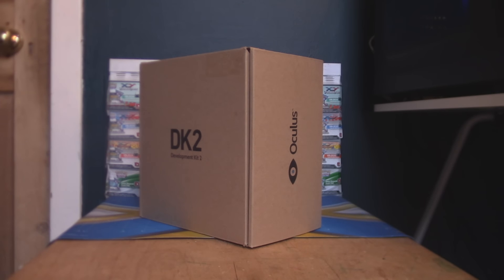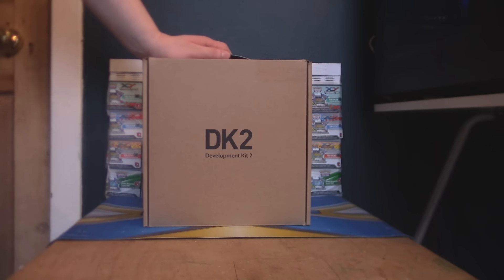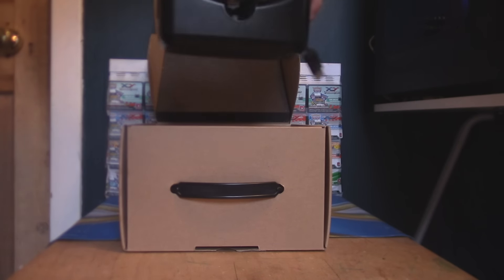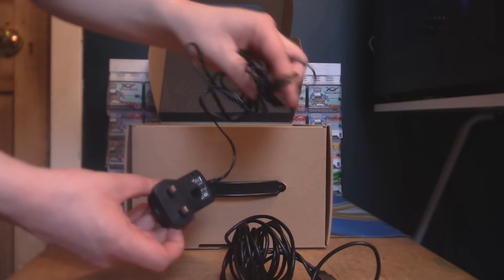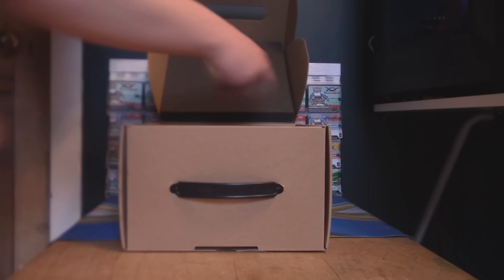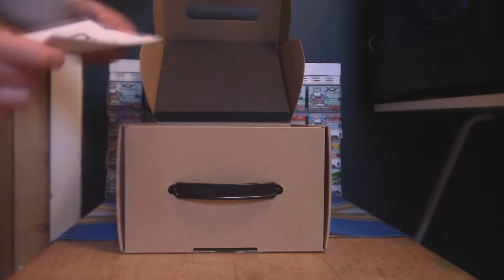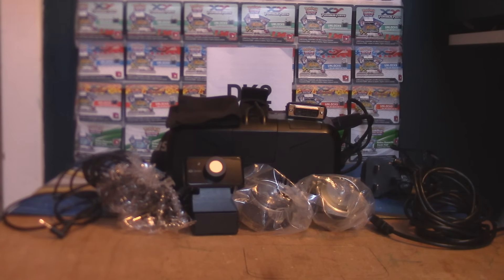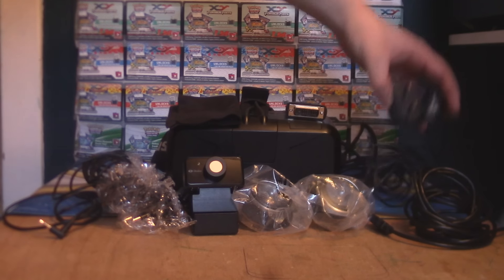Oculus Rift Unboxing - What's Inside The Box?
I open the DK2 Headset case to see exactly what the Oculus Rift comes with.

Keep up with Everything Amiibo on Twitter!

Live-Streams Every FRIDAY and Through The Week!

EXPLICIT PERMISSION FROM OTTO MUST BE SOUGHT TO USE ANY EVAM VIDEOS ON ANY WEBSITE (eg Facebook) OUTSIDE OF YOUTUBE!
Email for more details, a payment penalty of $1 per 1000 views may apply if the video is found being used without permission.